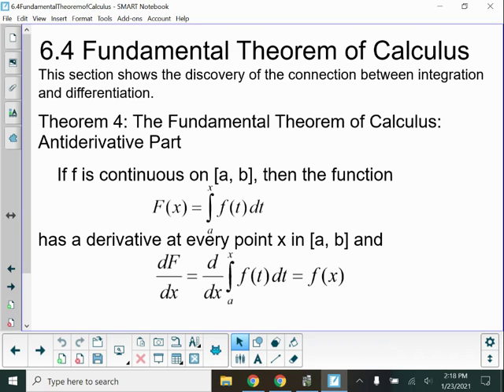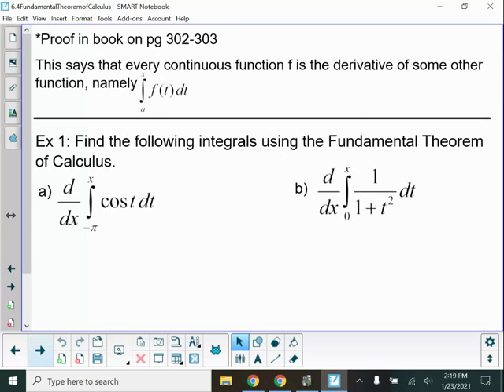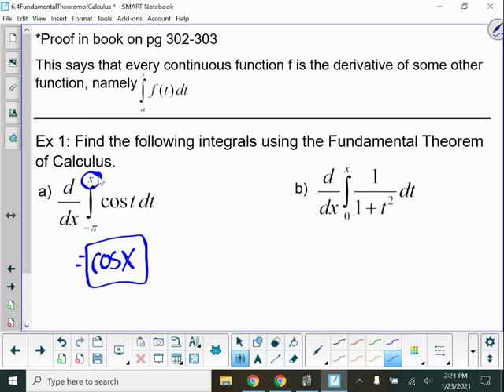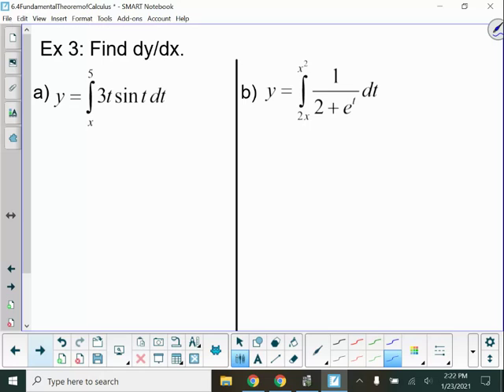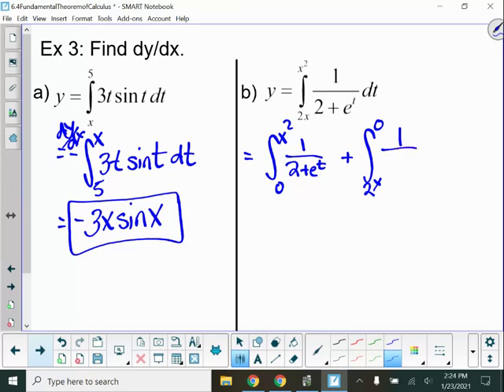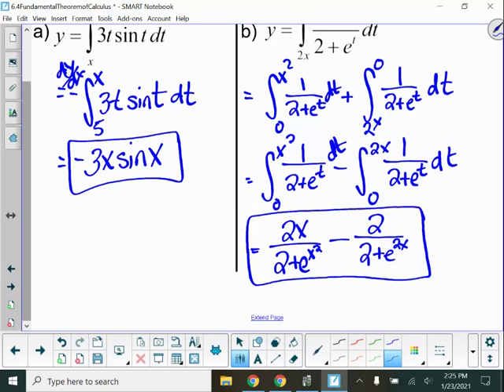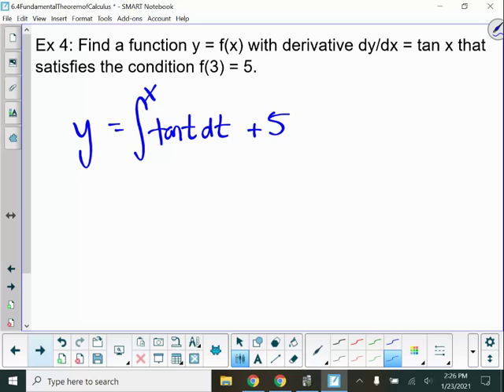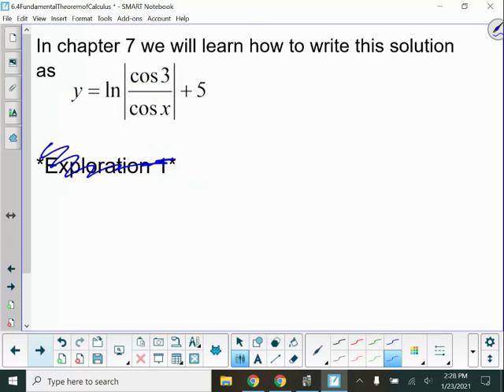6.4 Fundamental Theorem of Calculus Part 1